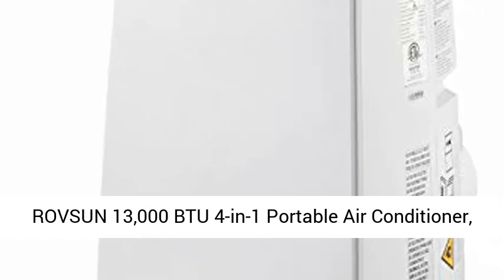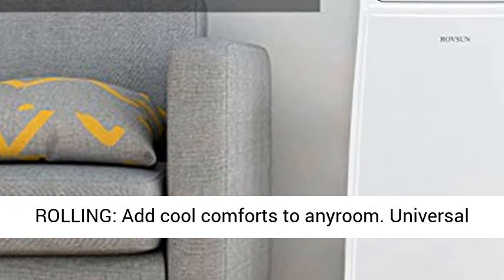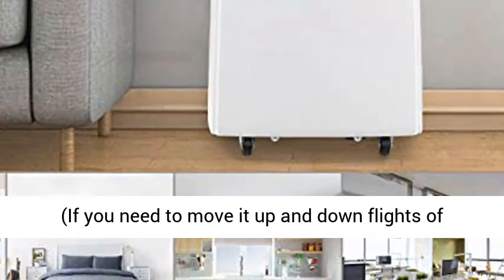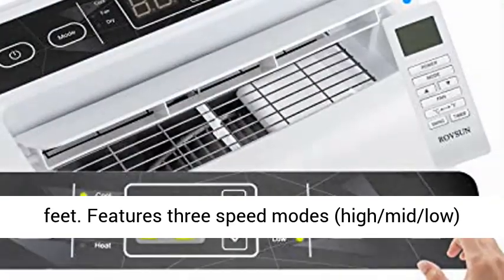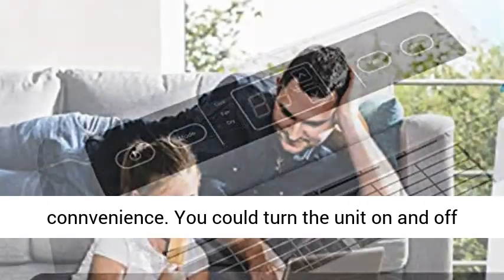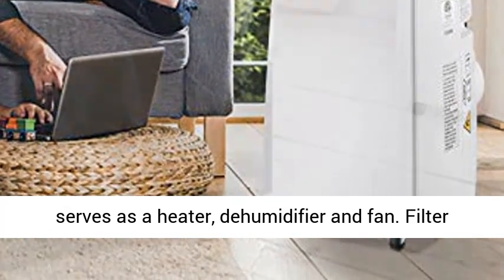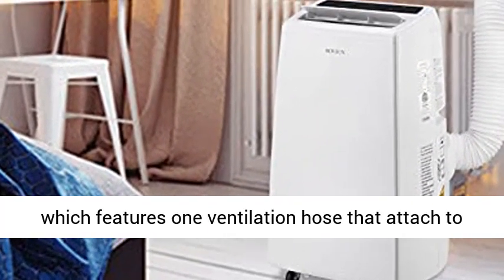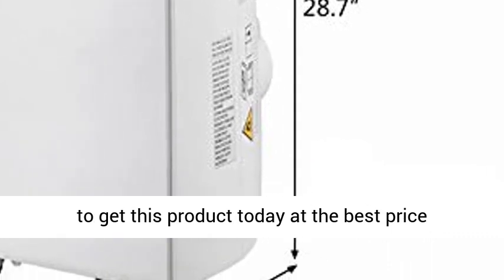ROVSUN 13,000 BTU 4 in 1 Portable Air Conditioner, Heater, Dehumidifier, Fan, for Rooms up to 450 Sq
ROVSUN 13,000 BTU 4-in-1 Portable Air Conditioner, Heater, Dehumidifier, Fan, for Rooms up to 450 Sq Ft. Floor AC with Remote Control & Rolling Wheels & Window Installation Kit, White ✔ EFFORTLESS ROLLING: Add cool comforts to anyroom. Universal casters make the process easier if you want to use AC in multiple rooms. Ideal mobile cooling solution for bedroom, dorm, kitchen and office. (If you need to move it up and down flights of stairs, please be aware of the weight - 64 pounds.)
✔ EFFICIENT COOLING & HEATING: Real air conditioner with high quality compressor and heat pump, cools or warms room up to 450 square feet. Features three speed modes (high/mid/low) and swing mode. Energy efficient makes it a budget choice.
✔ REMOTE & 24-HRS TIMER: Digital panel allows easy reading and operation. A remote control and 24-hour programmable timer gives extra connvenience. You could turn the unit on and off and change the speed without geting out of bed to adjust it. Sleep mode saves more energy.
✔ 4-IN-1 MULTIFUNCTIONAL: Not only cools, but also serves as a heater, dehumidifier and fan. Filter is washable and suggested to be rinsed twice a month. Besides, compact design takes up few space.
✔ EASY INSTALLATION: Come with a window kit, which features one ventilation hose that attach to a panel that is placed in the window. Easy to install and requires no specialized tools. Suitable for traditional double-hung window and sliding window."